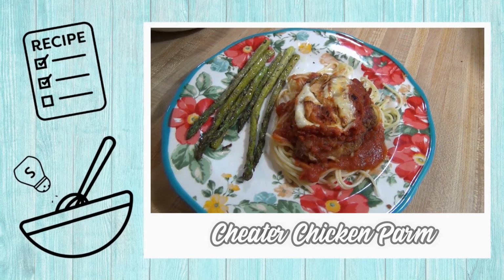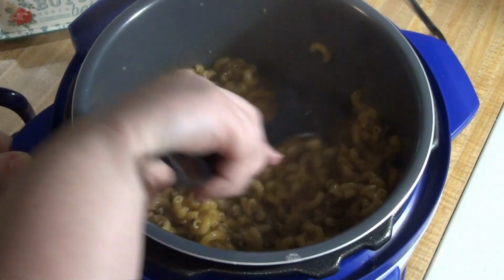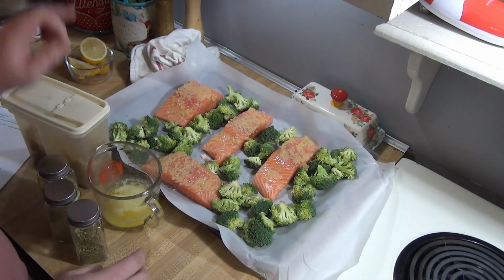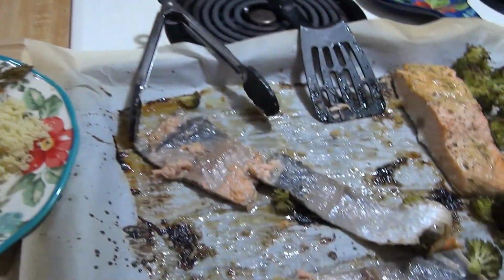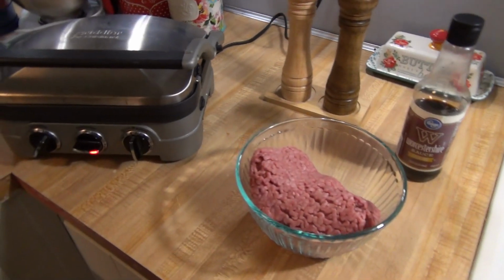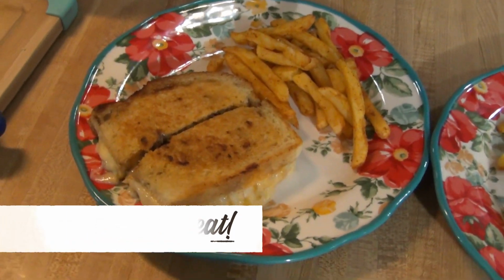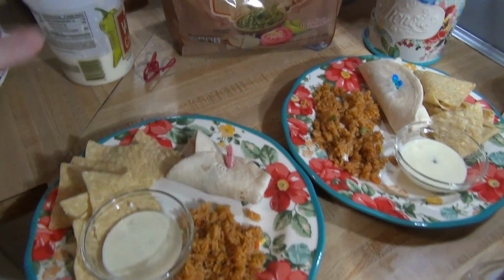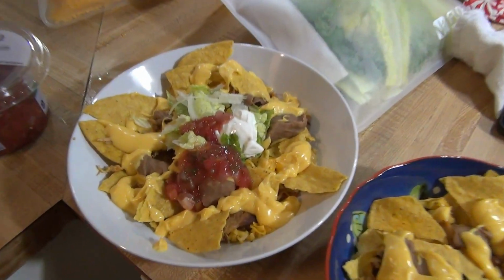WHAT'S FOR DINNER? #155 | Real Life Family Meal Ideas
Hey guys, this week's video is a collab with my friend Brittany @AtHomewithBritt please go check her out I know y'all will love her!

0:00 Intro
1:06 Instant Pot Cheeseburger Pasta
7:08 Sheet Pan Salmon & Broccoli
11:16 Air Fryer Asparagus
15:59 Patty Melts
22:56 Sausage & Shells
24:05 Pork Carnitas
28:27 Cheater Chicken Parm
30:34 Nachos

IMMERSION BLENDER

INSTANT POT COOKBOOK

HALFWAY HOMEMADE COOKBOOK